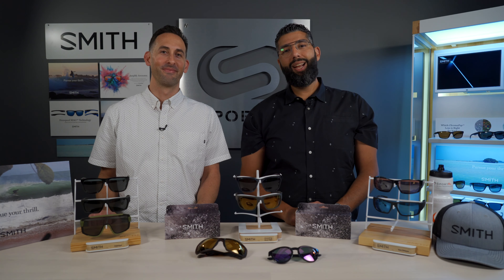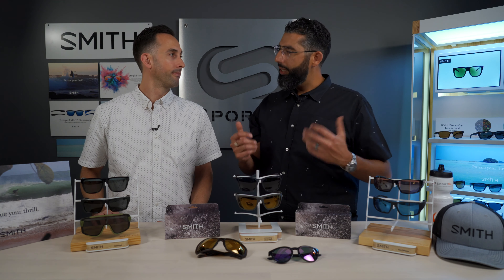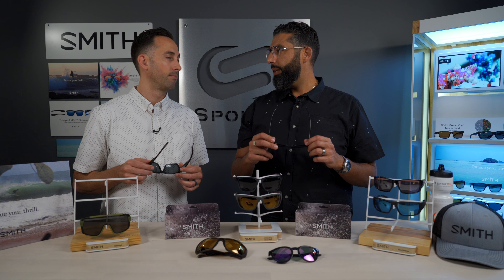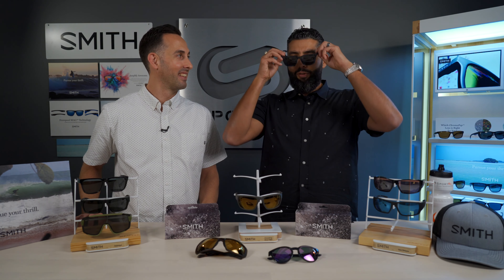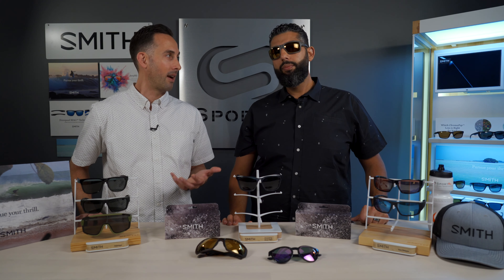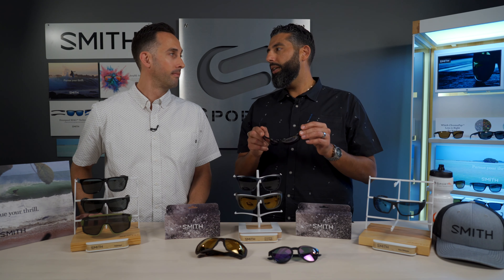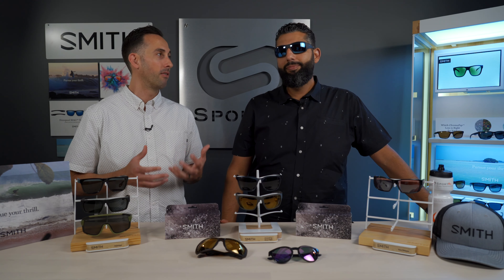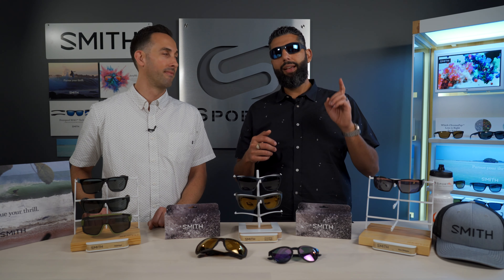SMITH Ultimate Sunglass Lens Guide | SportRx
With great frames comes great lenses. Tune in as Sunglass Rob and Mark from Smith tell you all you need to know about authentic Smith Sunglass lenses including their very own ChromaPop technology!